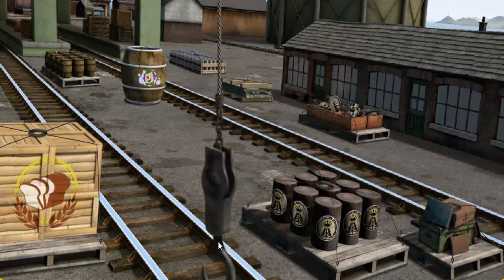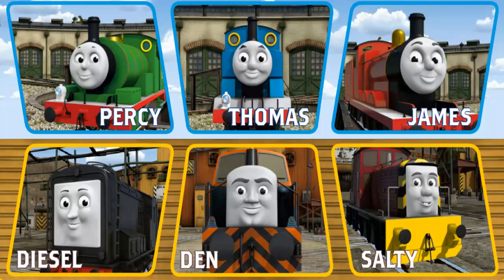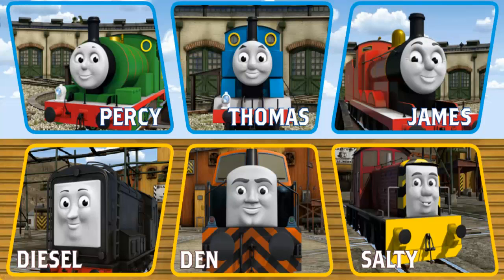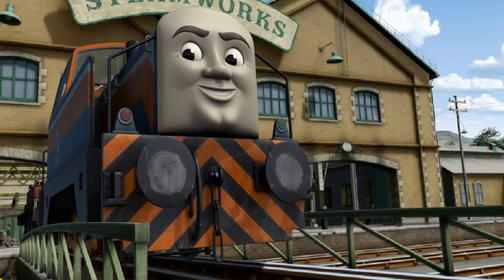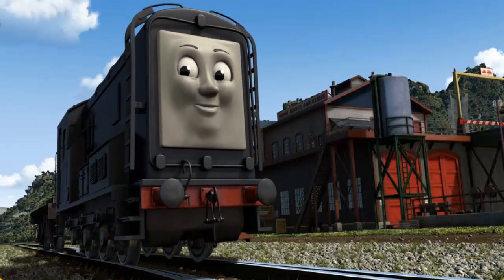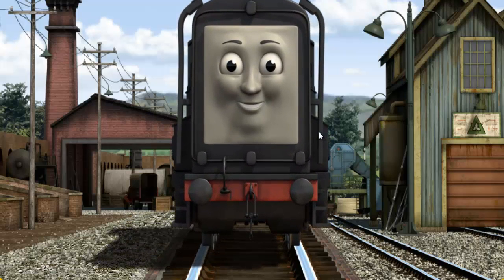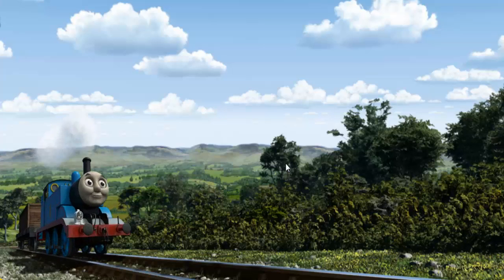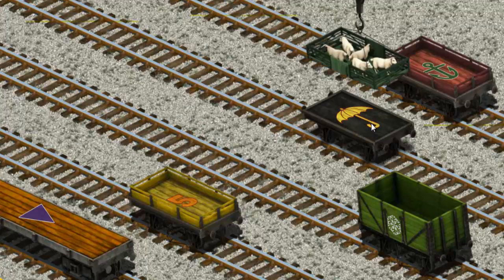Thomas & Friends - Gameplay Video Episodes Lift Load and Haul #759